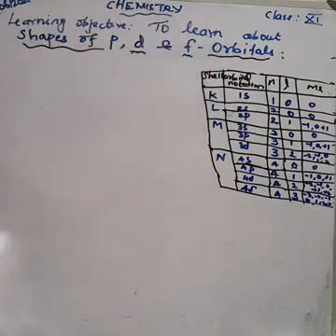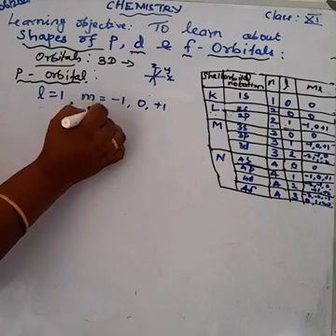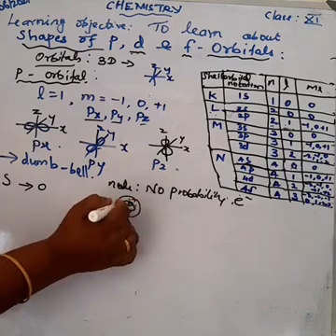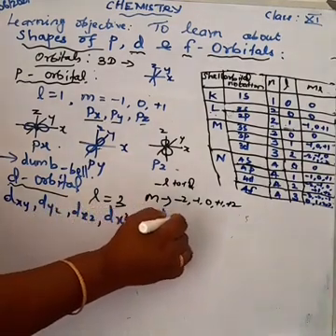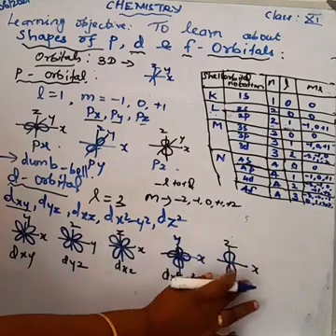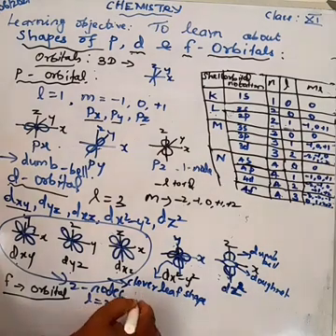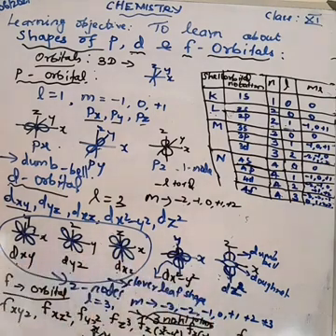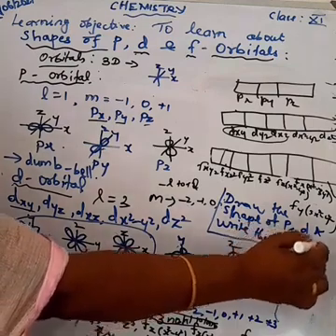Grade XI - Chemistry || Shapes of p ,d & f Orbitals || Online Class, Bethlahem Matriculation School